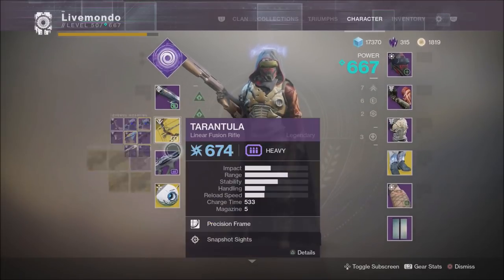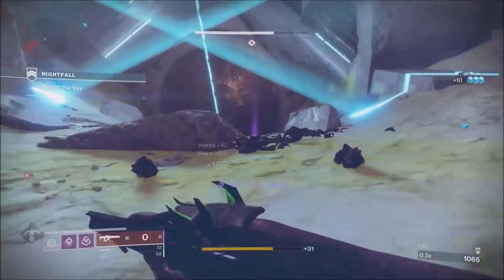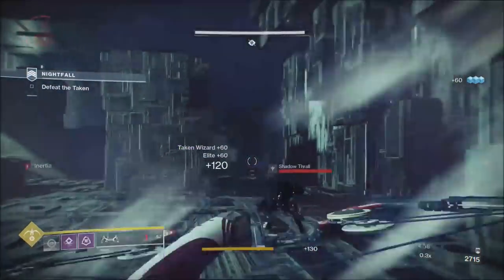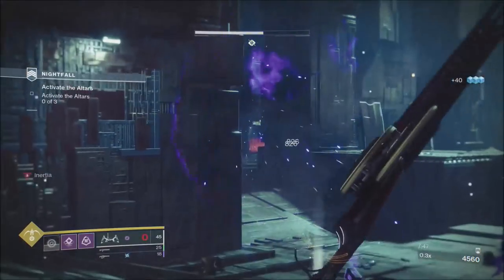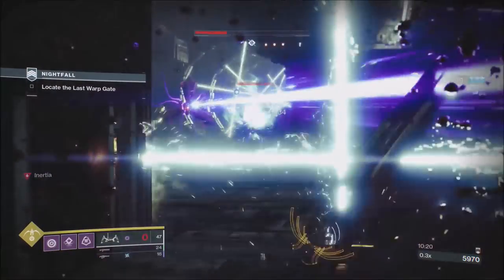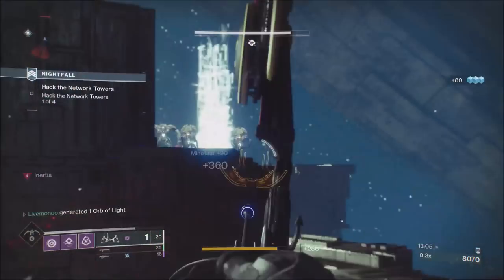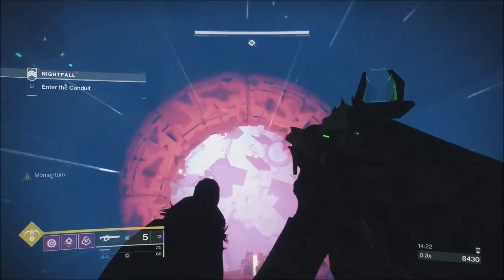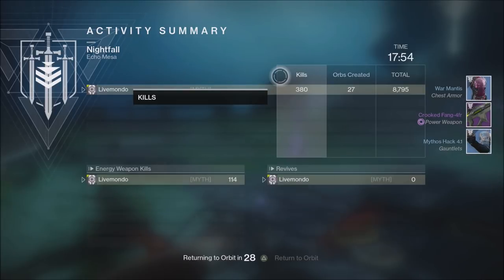Destiny 2 Solo Nightfall Guide: Pyramidion - Jokers Wild DLC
Destiny 2 Solo Nightfall Guide: Pyramidion - Jokers Wild DLC. The pyramidion has always been one of my favourite nightfalls and i love doing guide's for it. I have used some interesting weapons this time just to give you guys some options to use that maybe will fit your play style better. The Pyramidion is especially relevant as one of this weeks quests requires you to kill 2 vex strike bosses so hopefully this will help and you enjoy the run, till next time guys stay safe and I'll catch you in the next video.